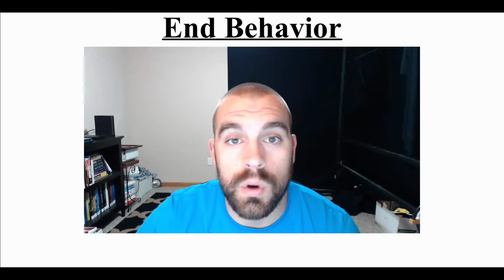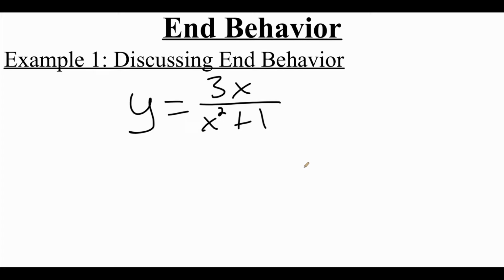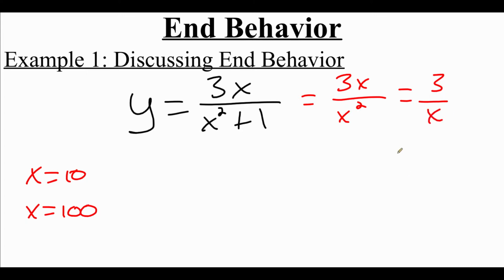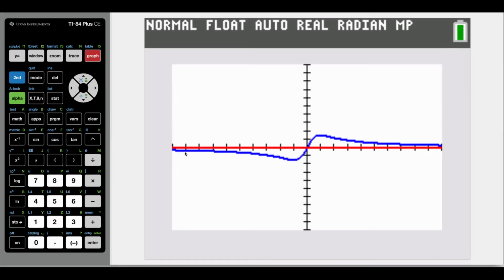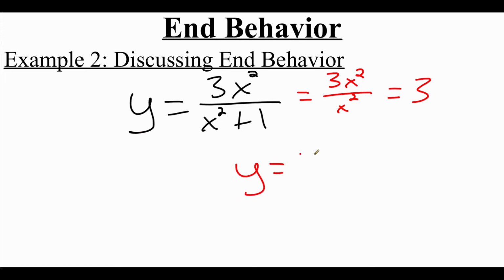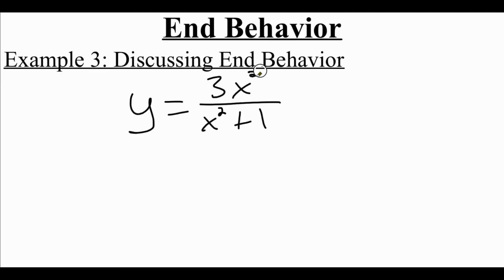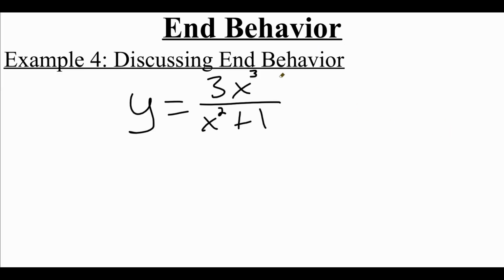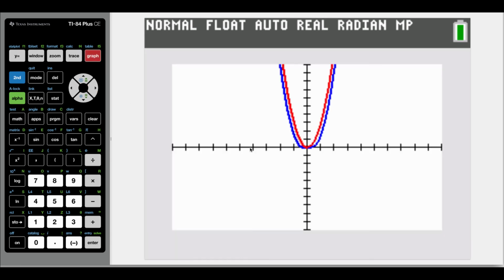1.2.9 End Behavior